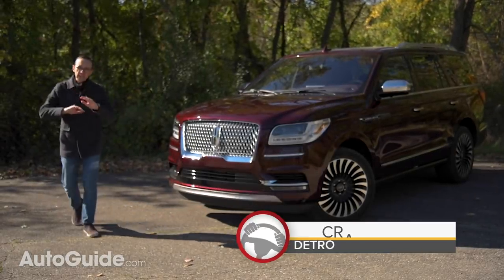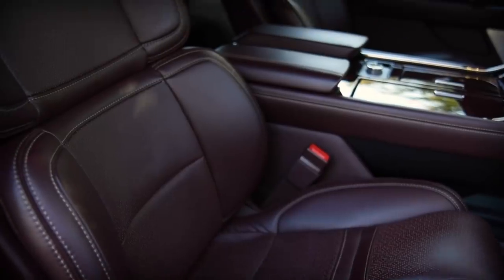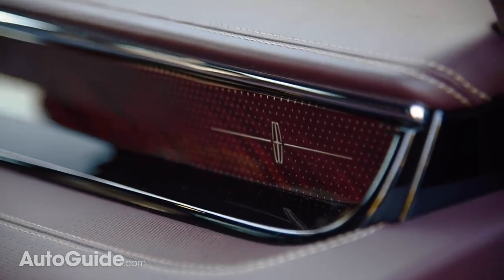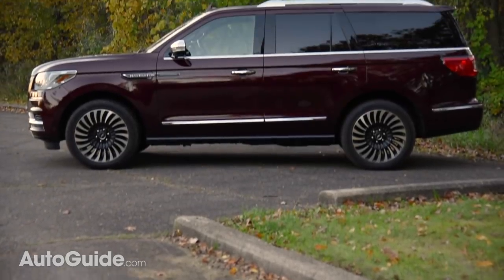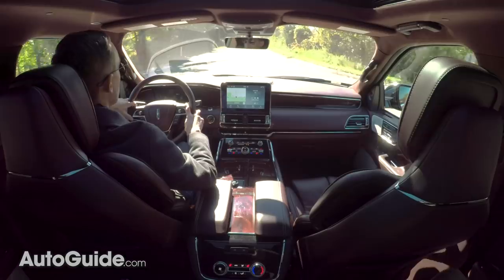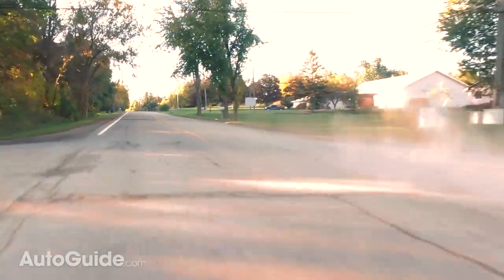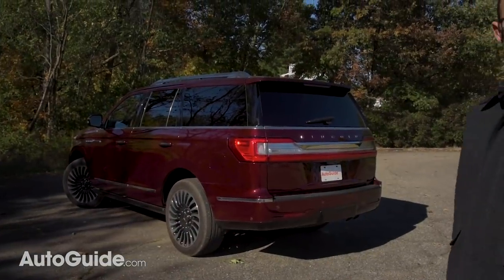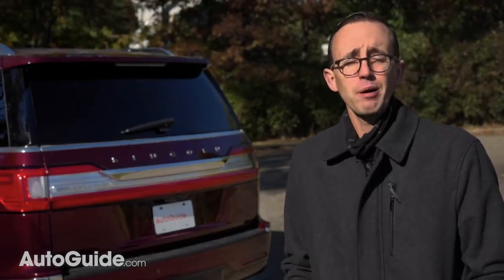Lincoln Navigator Review: Curbed with Craig Cole - Should Range Rover Be Worried?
Lincoln has been in trouble for ages, but the redesigned 2018 Lincoln Navigator could be the transformative product they’ve needed for years. More than just Ford's answer to the Cadillac Escalade, it’s a HUGE deal, and a vehicle that’s almost singlehandedly put this legacy brand back on the map. Should Mercedes-Benz and Land Rover be watching their backs? Quite possibly.